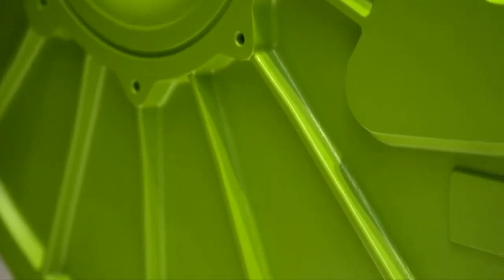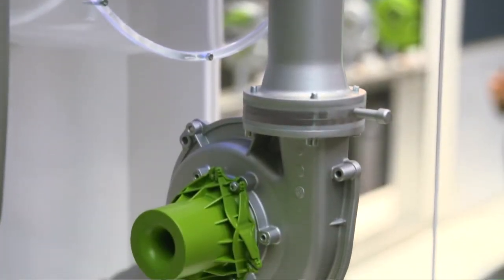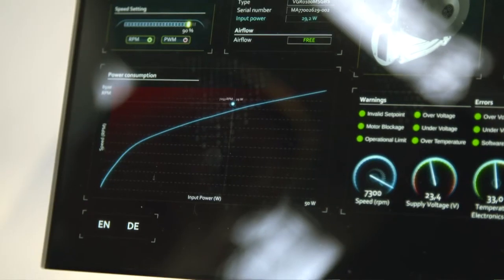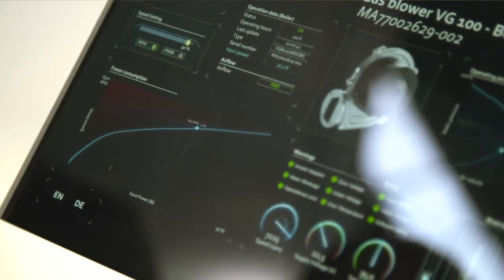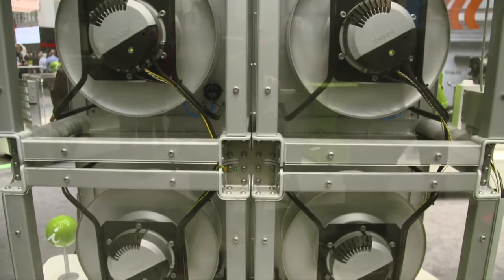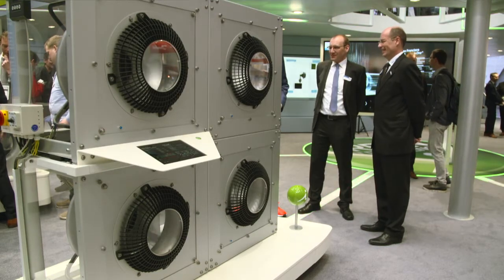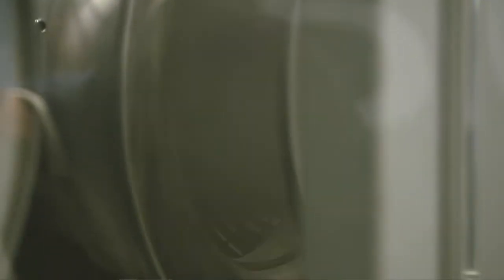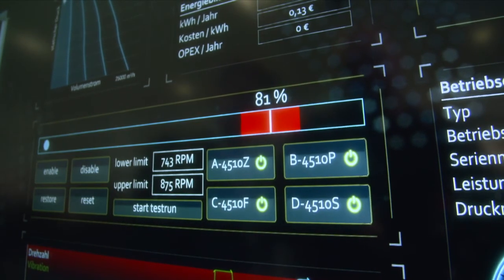ebm-papst at ISH 2019 – New Solutions for Air Conditioning and Condensing Technology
New solutions for air conditioning: Higher efficiency with the new FanGrid. Longer service life with resonance range detection. Digitalization for gas blowers. At the ISH trade show in Frankfurt, visitors to our booth experienced many new solutions for air conditioning and condensing technology. This video review shows the most important ones.

The ebm-papst Group is the world's leading manufacturer of fans and motors. Our wide range of over 15 000 products can be found in many industries, including ventilation, air conditioning and refrigeration, household appliances, heating, IT and telecommunications, as well as automotive and commercial vehicles.